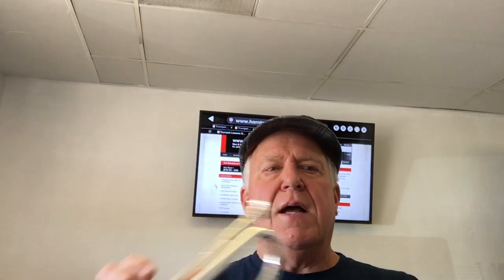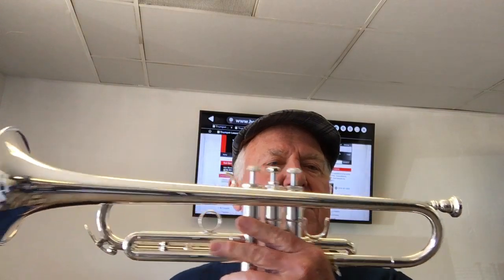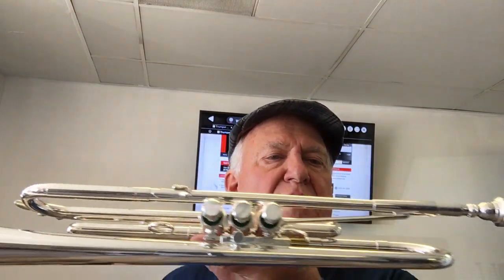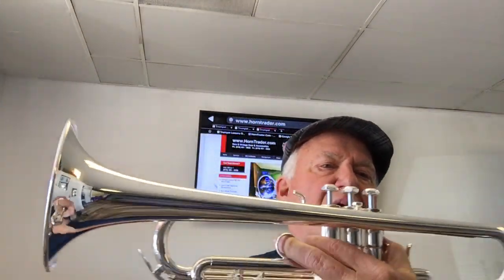"The Lick"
You've seen and heard it a hundred times.  My favorite flexibility lick.
I could have never invented it with out playing out of the Flexus: Trumpet Calesthenics for the Modern Improvisor by Laurie Frink, and John McNeil or the Modern Flexibilities for Brass by Scott Belck. Both of those books I highly recommend and should be staples on every trumpet players music stand.
My  humble gift to you is HornTrader Signature Lick or as I call it "The Lick".
Enjoy, And Stay Healthy!
Steve Dillard
04/16/2020